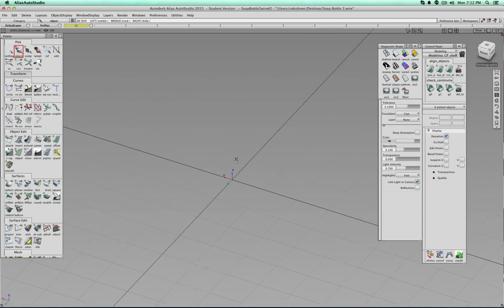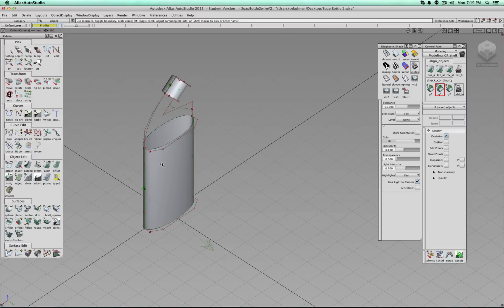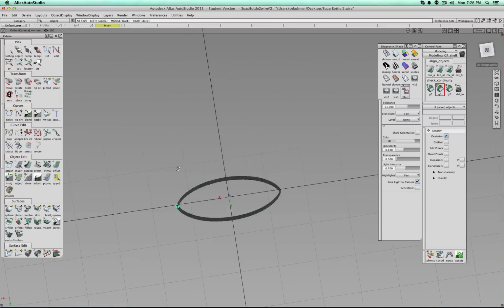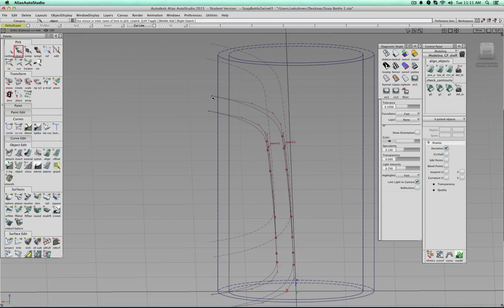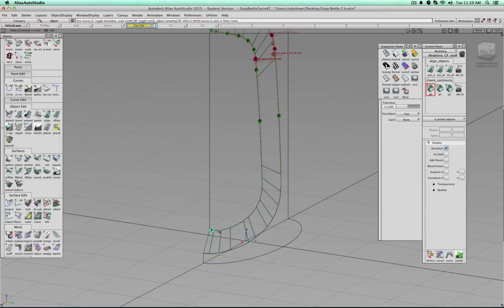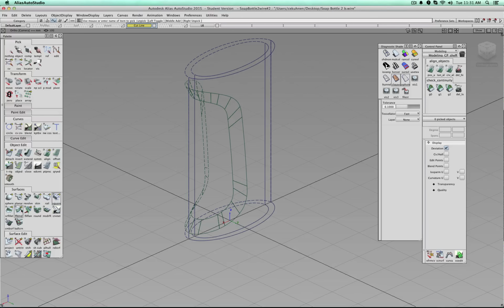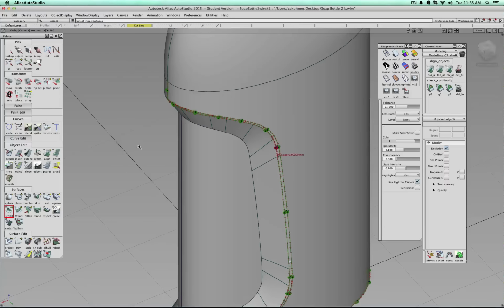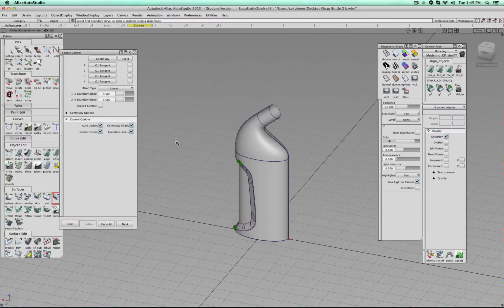Offset Surface Transitions : Soap Bottle